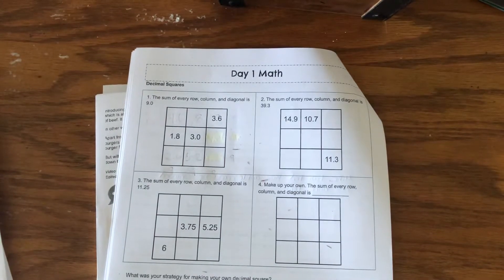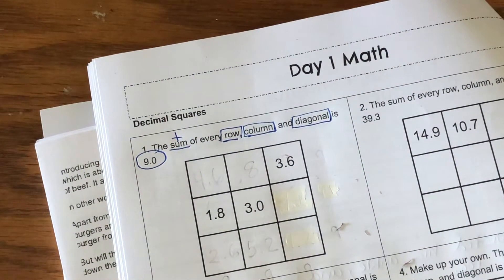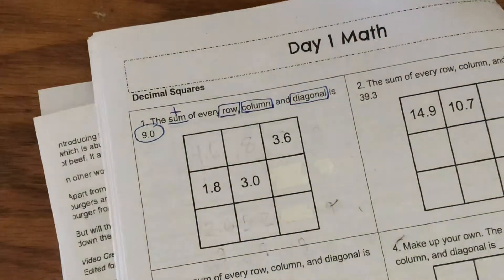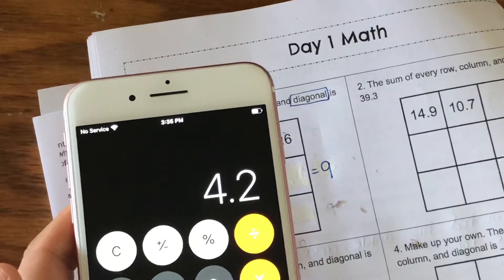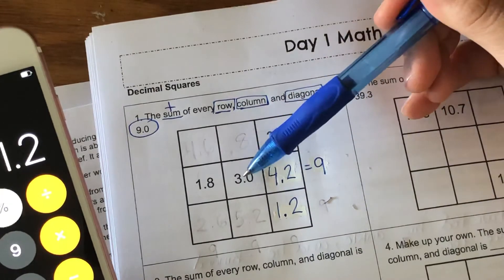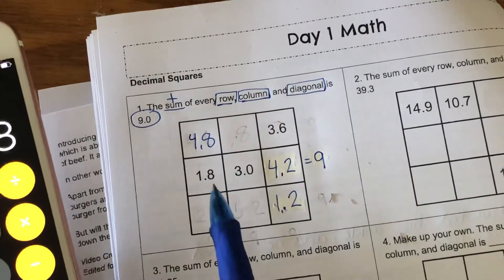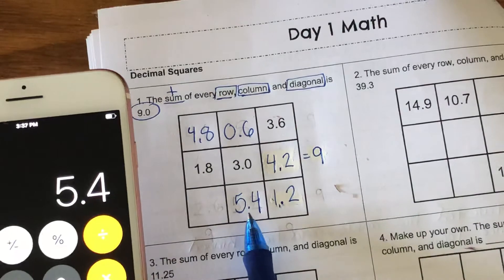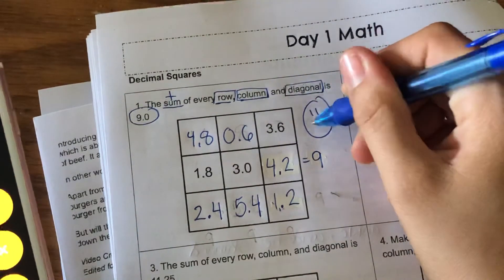Decimal Squares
Completing decimal squares by adding decimals.